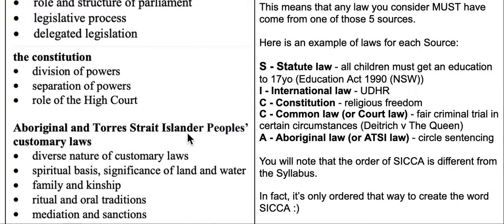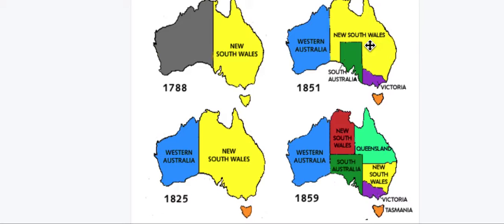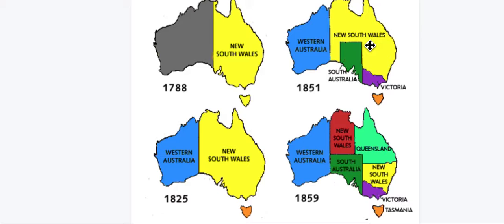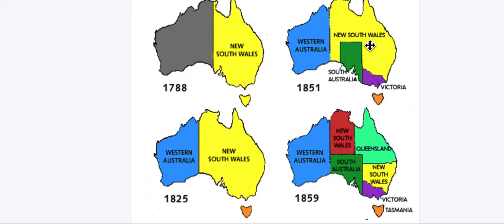Prelim. LS2.0 Sources of Law Intro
The second section of The Legal System topic is "Sources of Contemporary Australian Law". This is a long way of saying the source of our current law in Australia and NSW and we make this simpler by calling it just "Sources of Law" where sources refers to 'where the law comes from'. In HSC Legal Studies, there are 5 sources of law you need to know about. You can remember these as "The law is SICCA than anything" - statute law, international law, common law, constitutional law and ATSI law. Every law MUST come from one of these 5 sources. For example, same-sex marriage law comes from statute law. The right to religious freedom comes from the Constitution and so on. Note that the Constitution is both the foundation of the Australian nation and Australian laws, as well as the source of a small number of laws. The source which provides the most volume of laws in both Australia and NSW is statute law. This concept of SICCA is just as important to Year 12 work as Year 11.